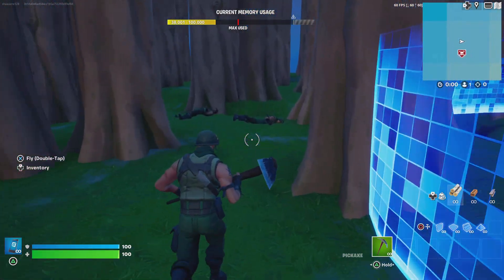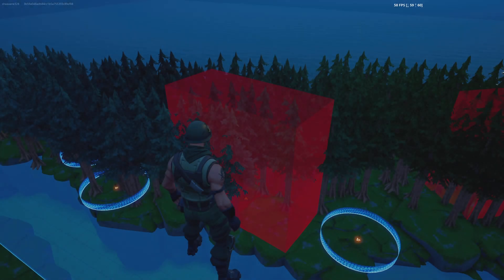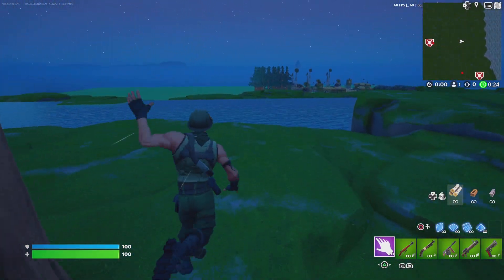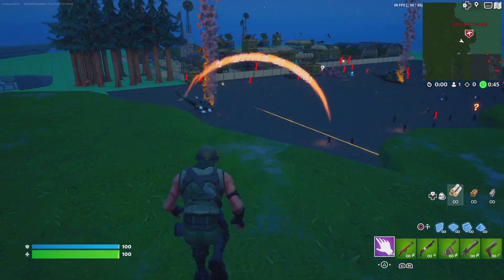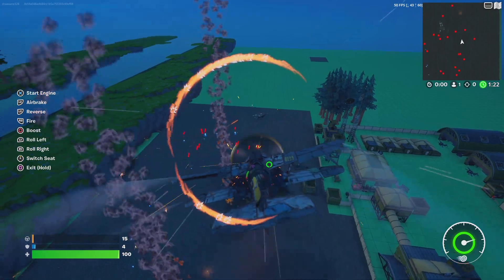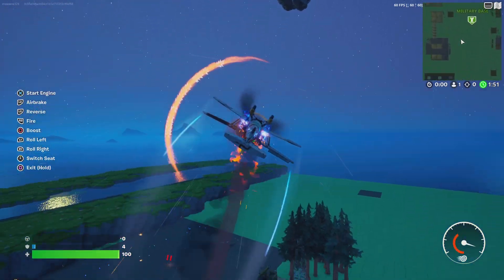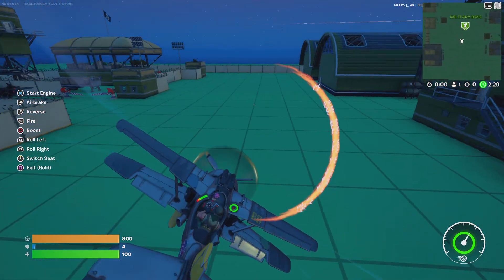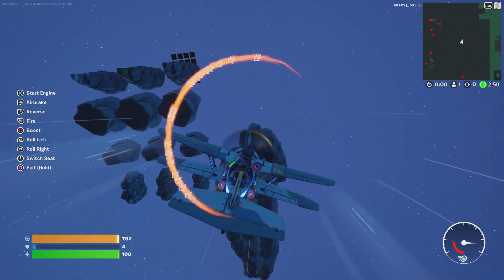Little map i made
FORTNITE MAP